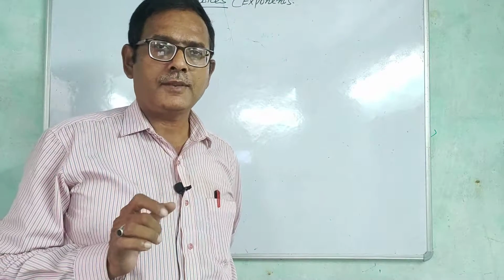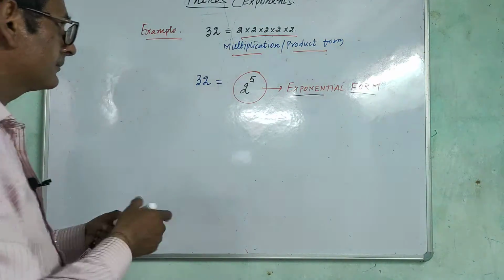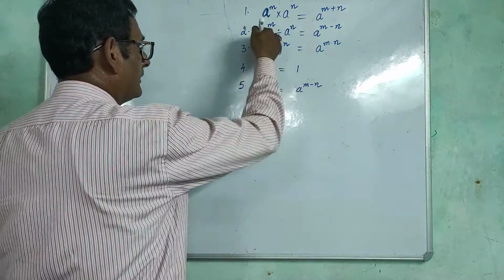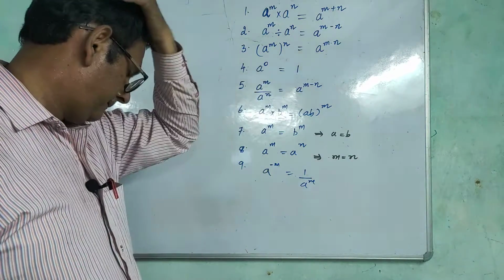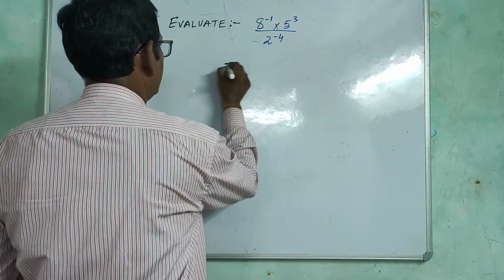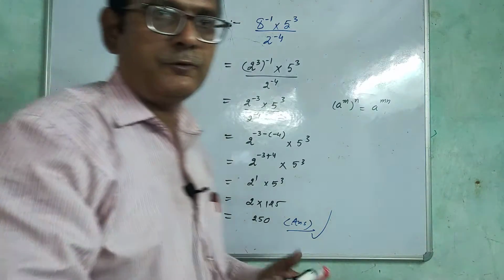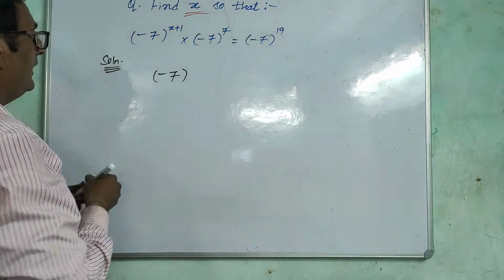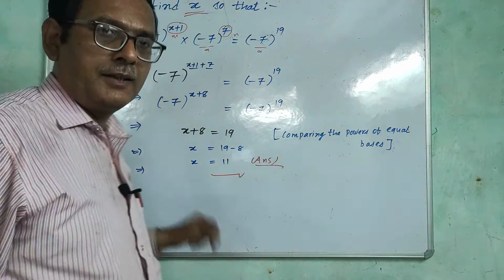Laws of Exponents